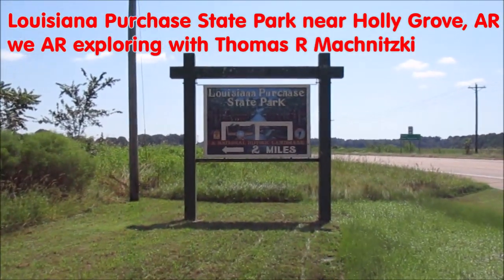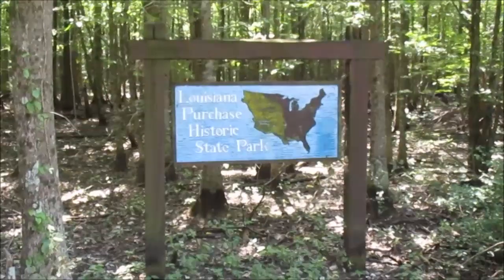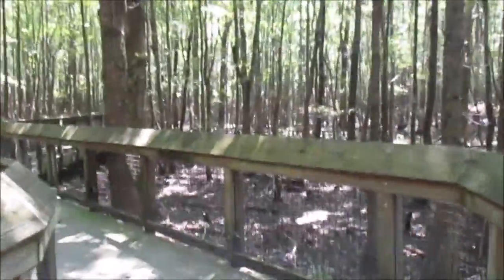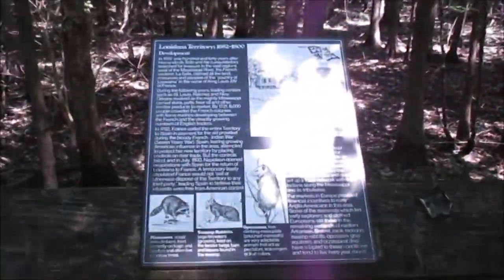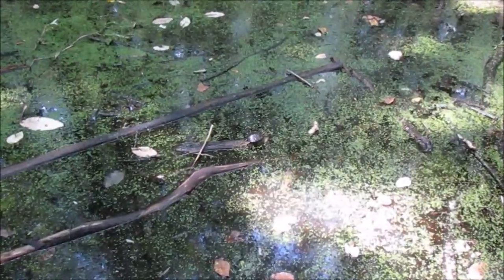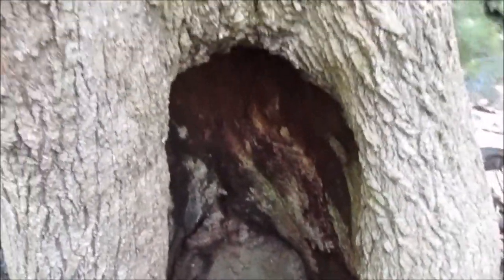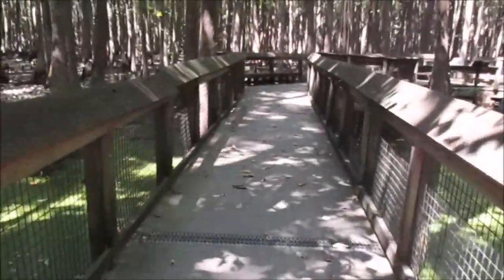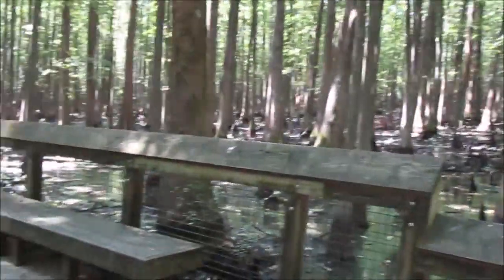Louisiana Purchase State Park Holly Grove AR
Louisiana Purchase State Park near Holly Grove, AR. French explorer  René-Robert Cavelier, Sieur de la Salle went on a canoe expedition on the Mississippi River in 1682 and claimed land for France which he named Louisiana in honor of the then King of France Louis the 14th. In 1803 the United States bought back the land in the Louisiana Purchase. The centerpiece of the state park is a survey marker erected in 1926.